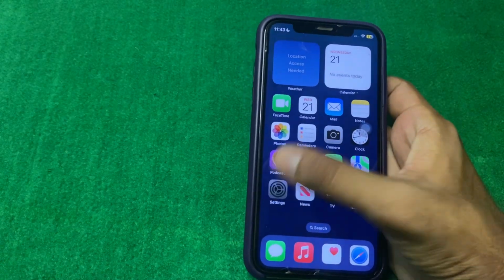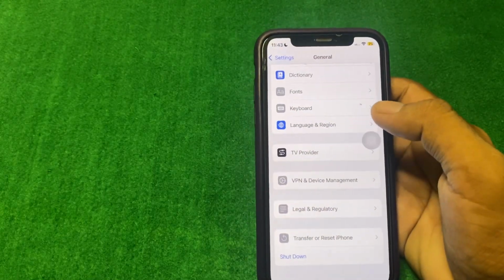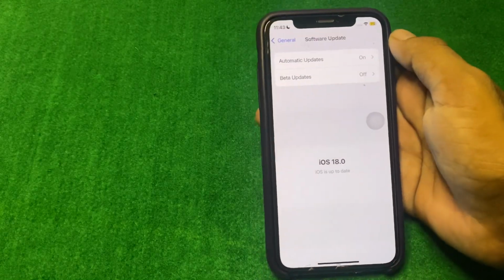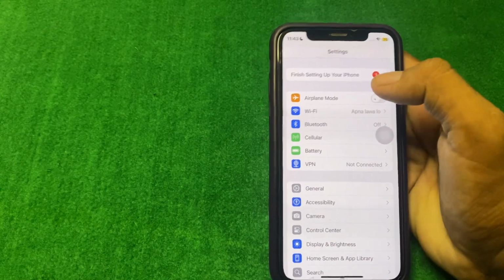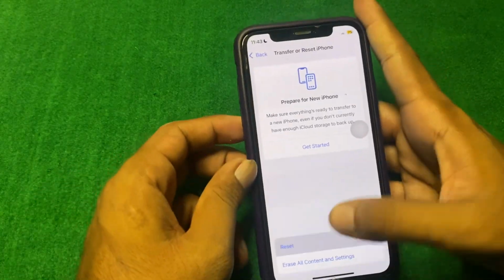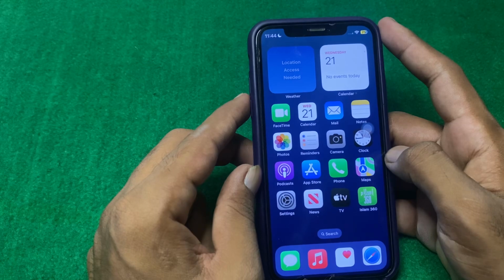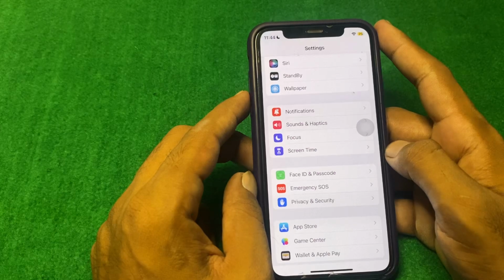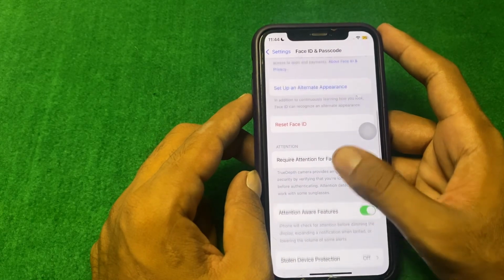How to Fix Face ID Not Working on iPhone | 2024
Hi everyone in this video you will learn how to fix face id not working on iPhone